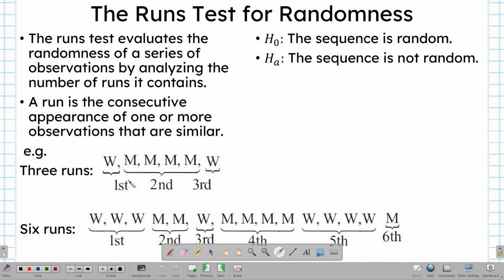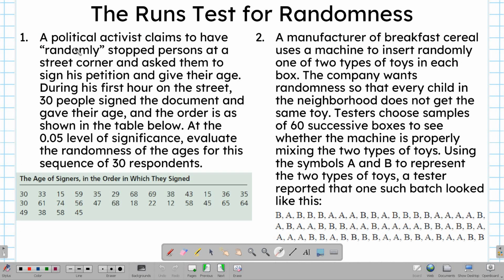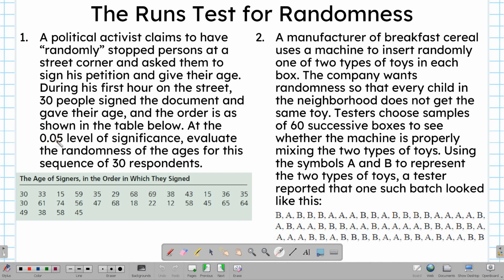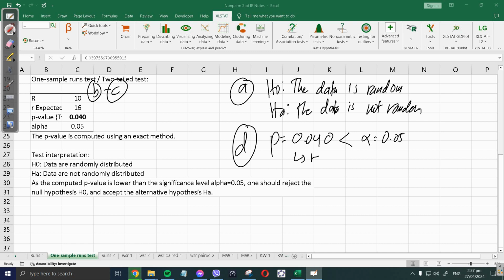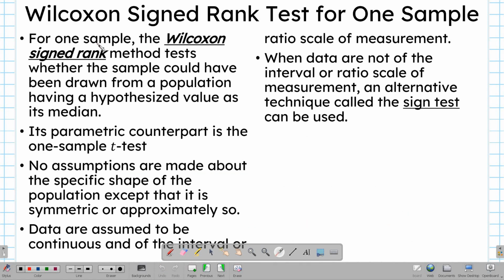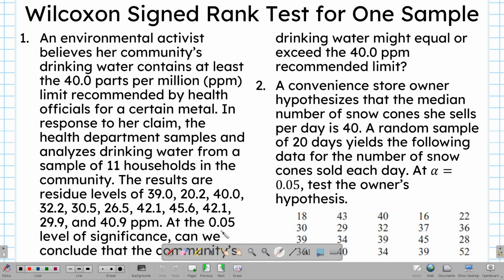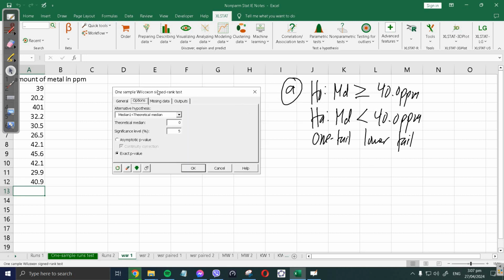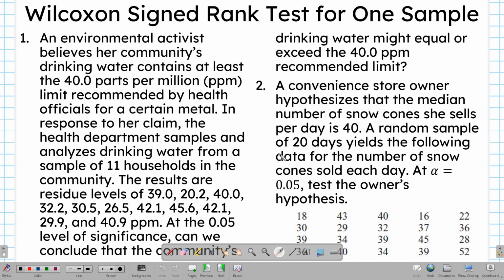Runs Test for Randomness and Wilcoxon Signed Rank Test for One Sample in XLSTAT